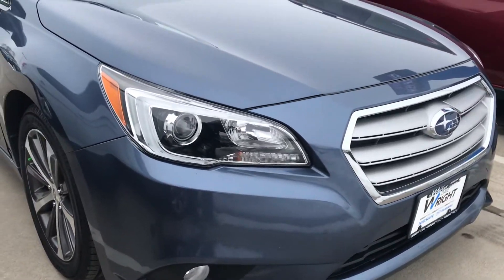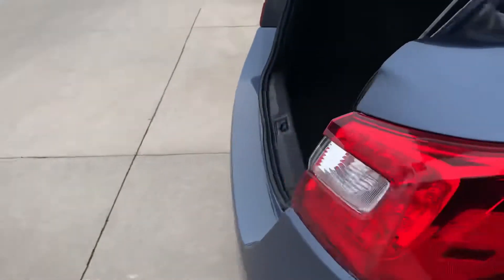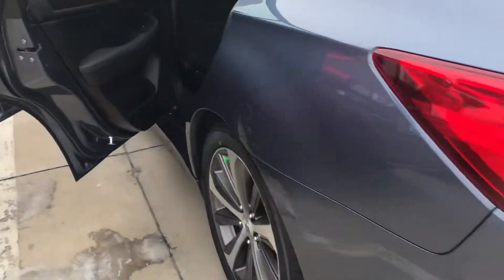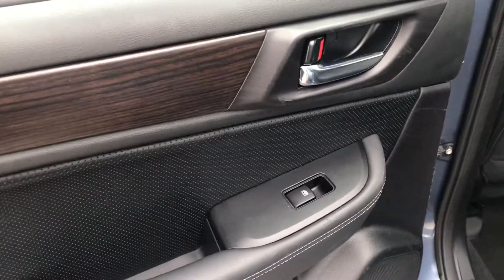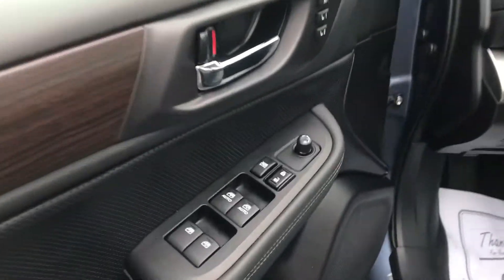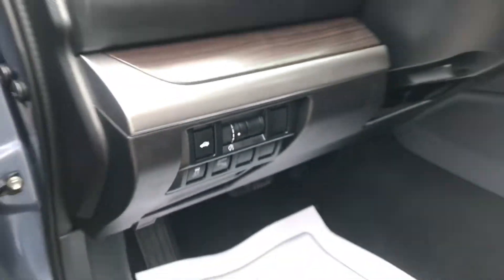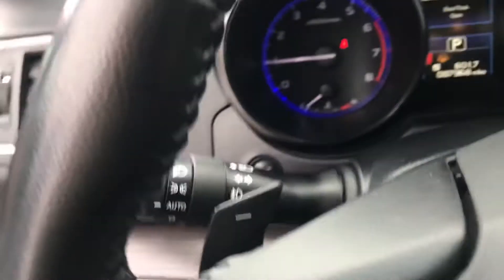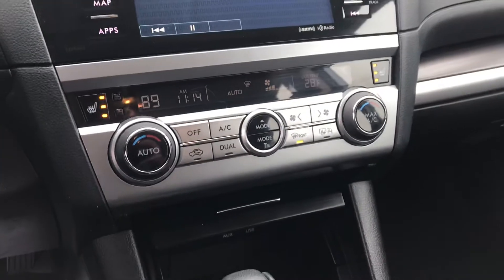2016 Subaru Legacy Limited All wheel drive leather heated seats